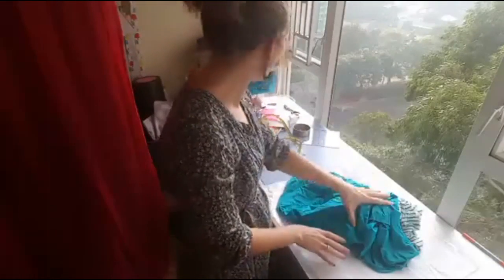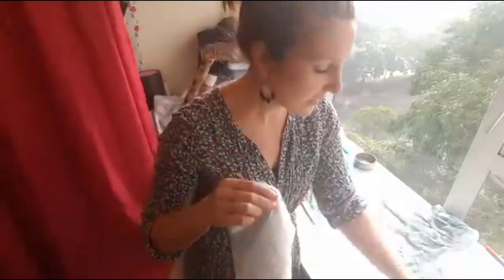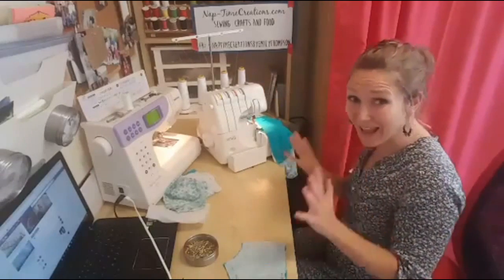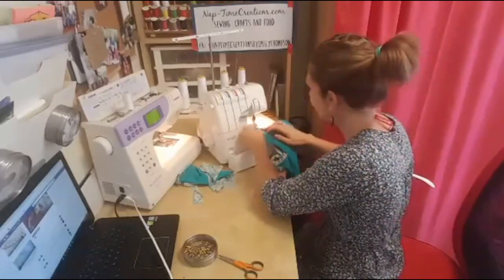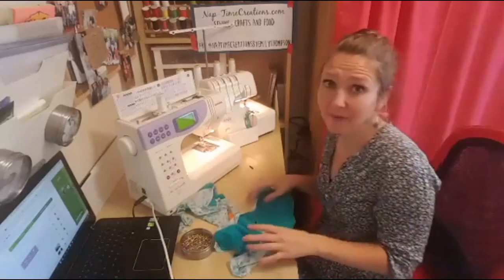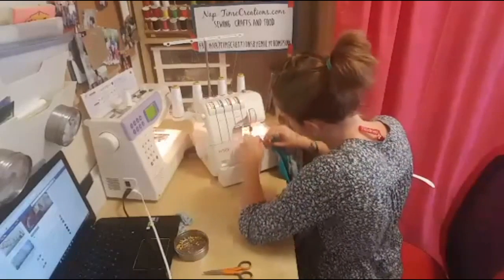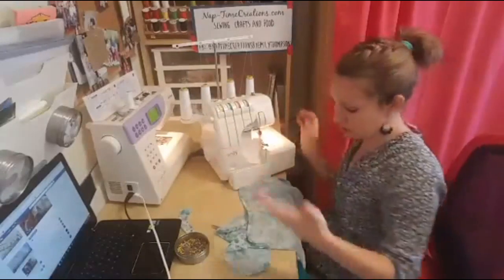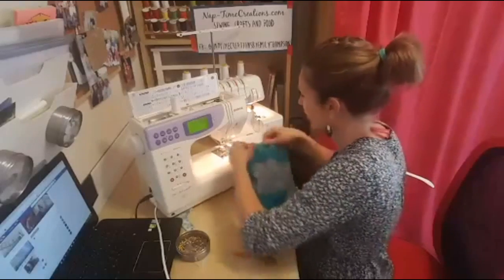color blocked tunic for you tube